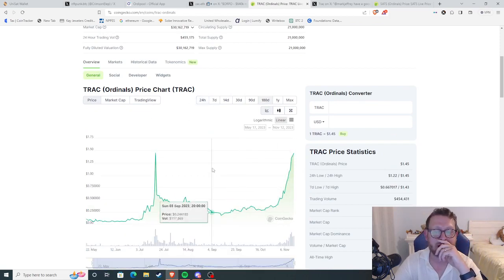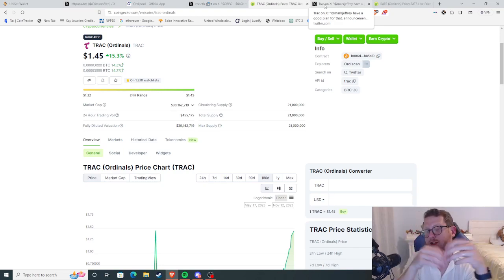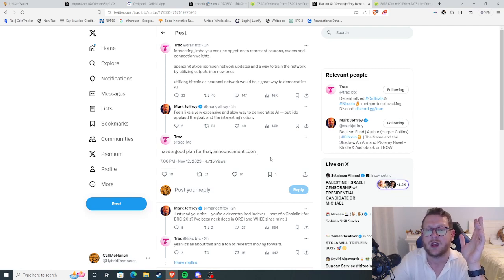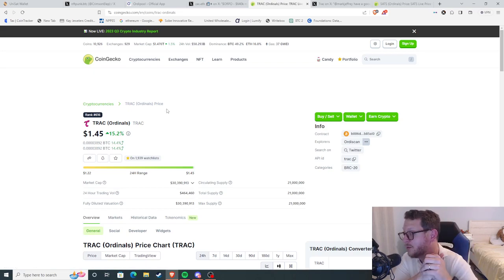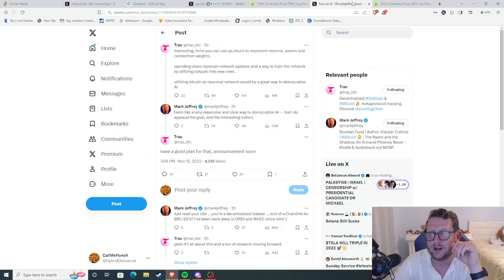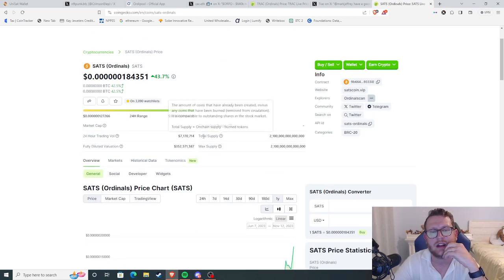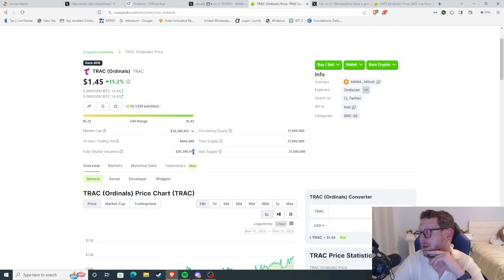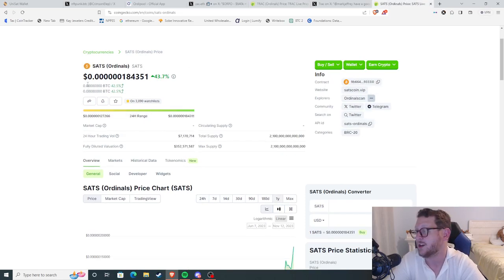Are $TRAC AND $SATS the best BRC-20s? Is this new BRC-20 $ORPO worth millions?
$TRAC protocol is nutty buddy. Bitmap sats trac ORPO $ORPO stx $STX